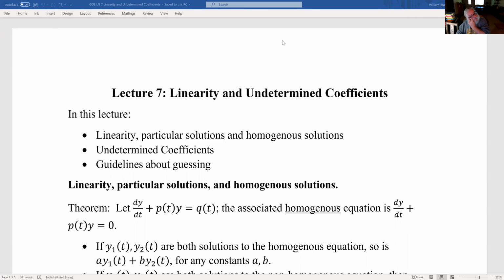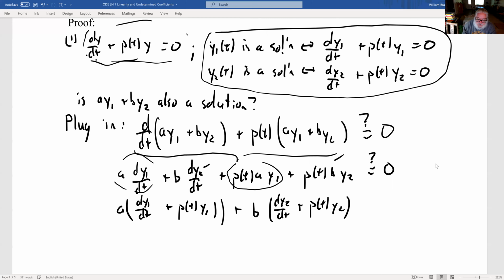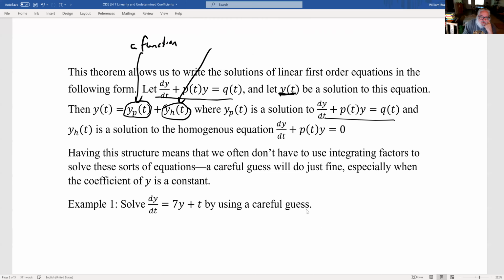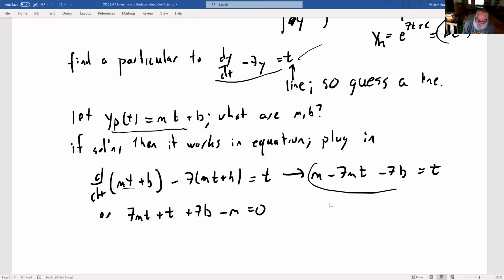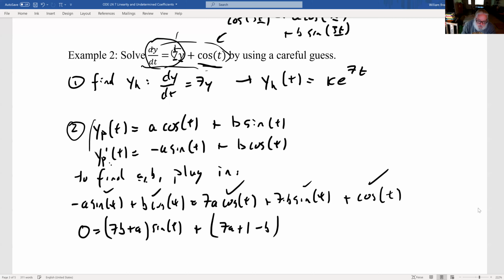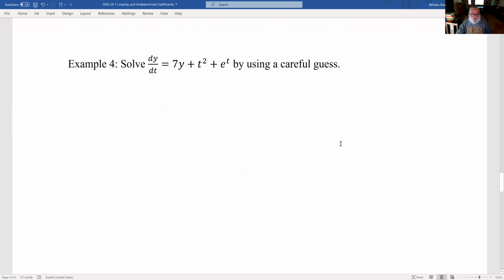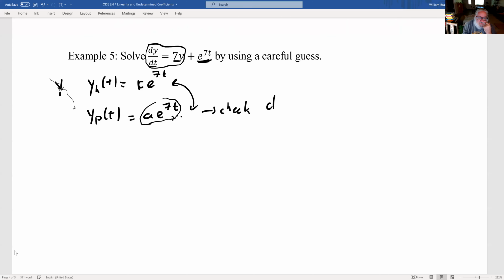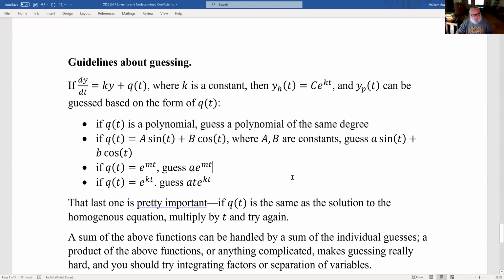ODE Lecture 7 Linearity and Undetermined Coefficients